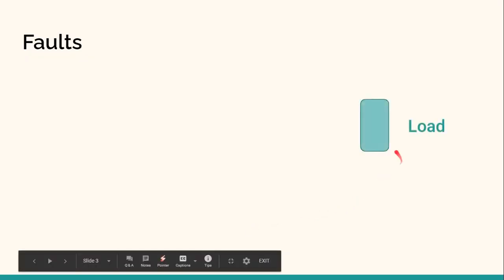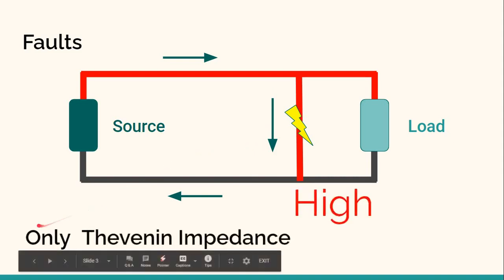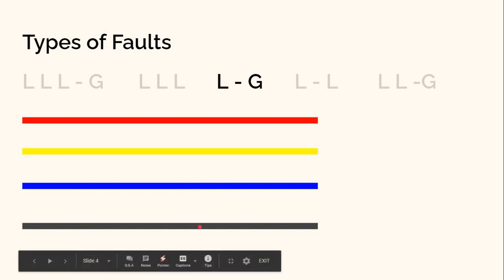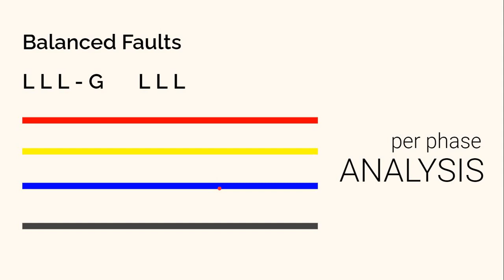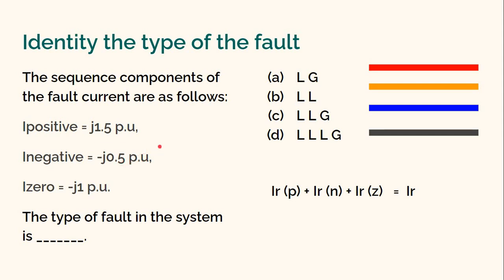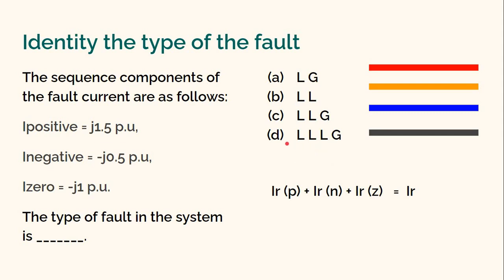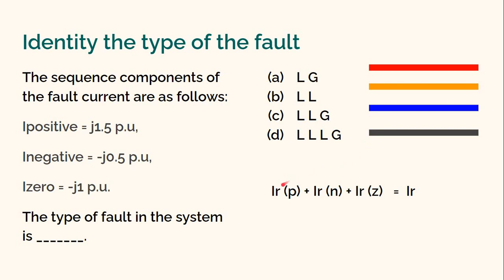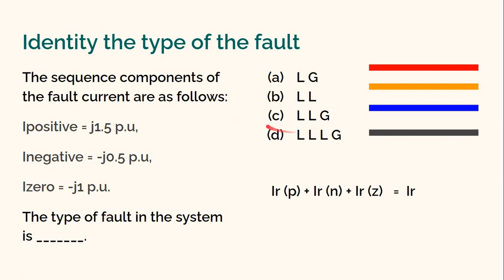symmetrical components and faults